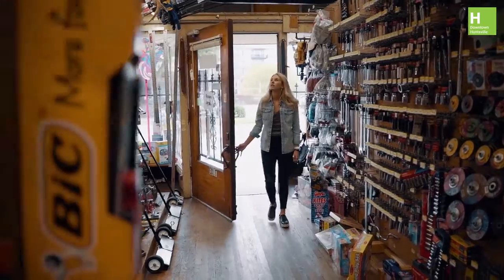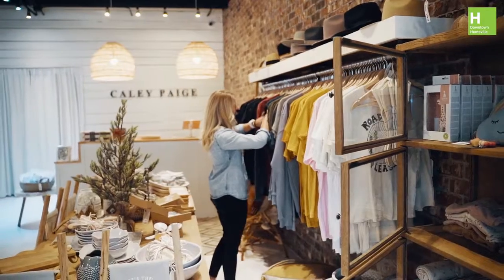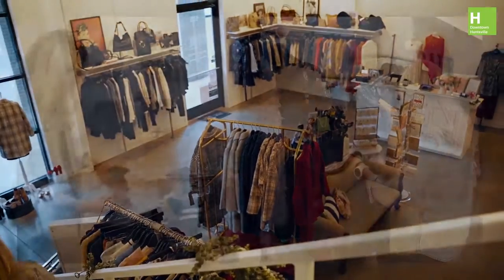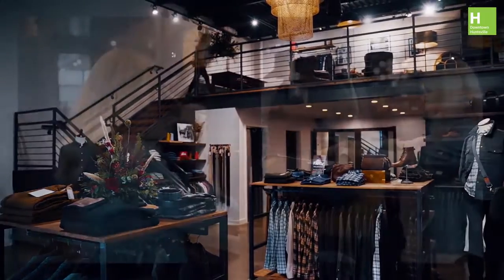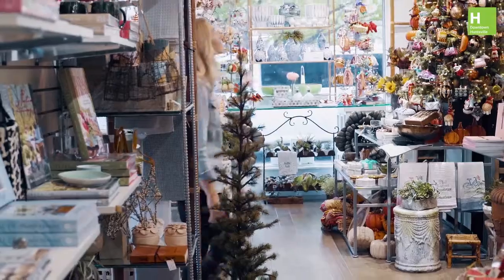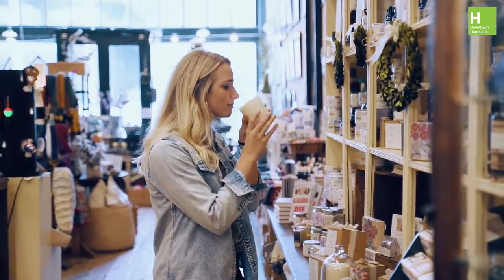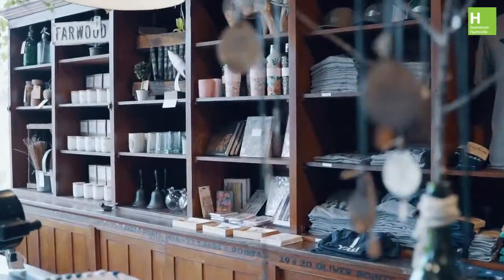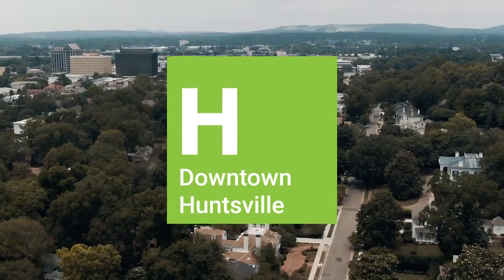Downtown Explorer November Edition - Holiday Shopping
Join us as we explore some shops in Downtown Huntsville as we get ready for the holiday shopping season!